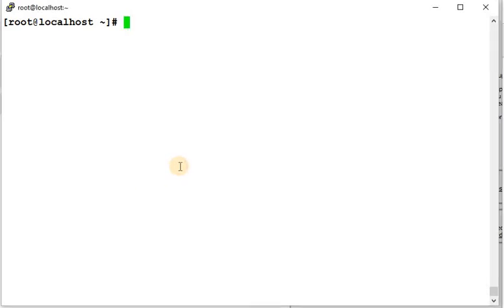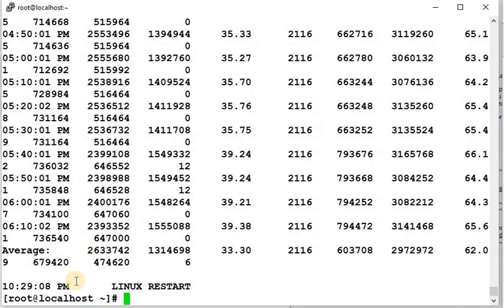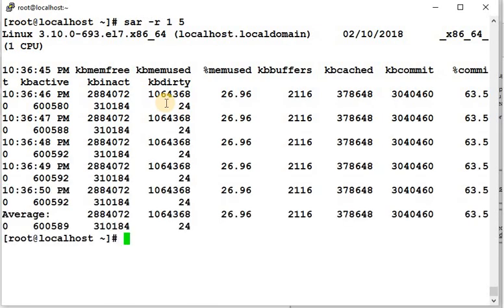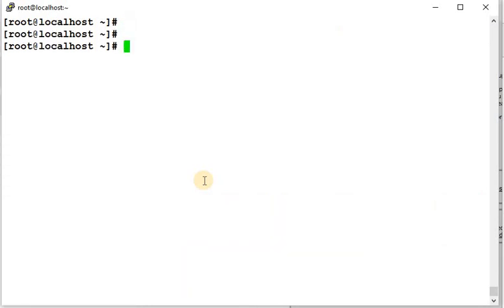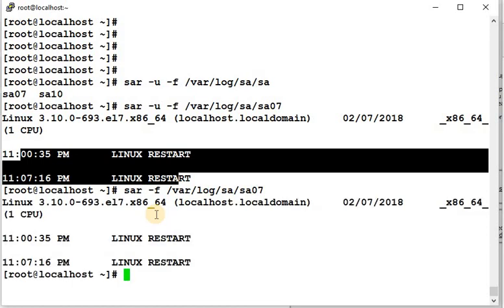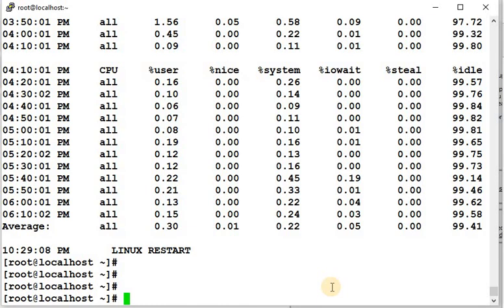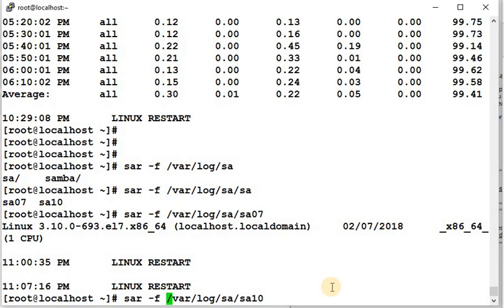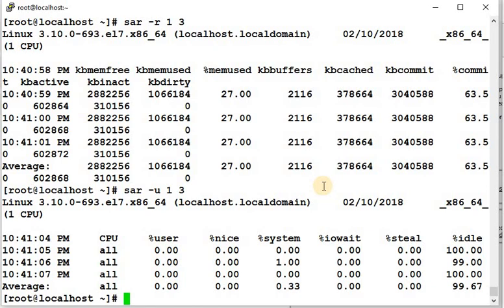How to generate system analysis report in Linux centos and redhat